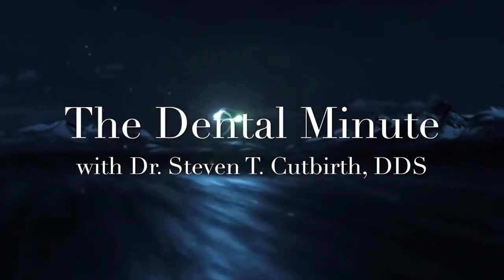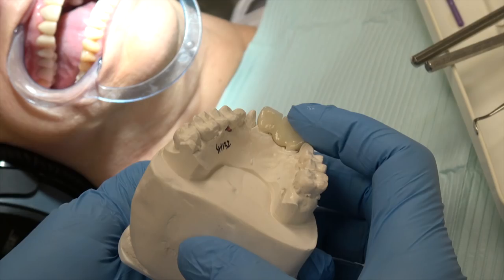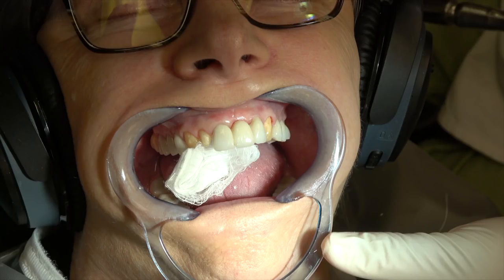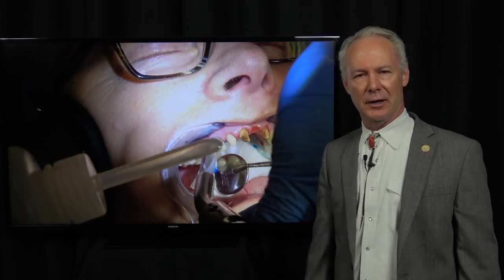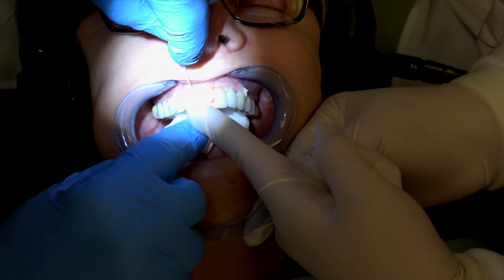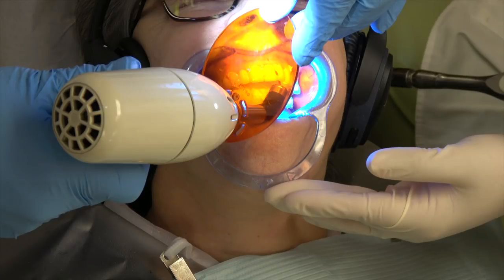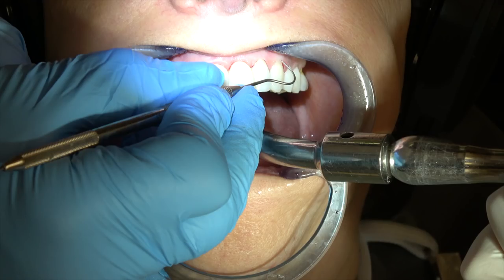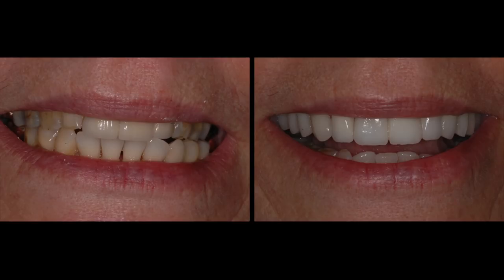Seating Anterior Bridge and Crowns - Dental Minute with Steven T. Cutbirth, DDS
CLICK HERE NOW to find out how to take your practice to the highest level of technique and productivity by joining Dr. Cutbirth’s

In this Dental Minute video, Dr. Cutbirth discusses how to seat anterior bridge and crowns.

Dr. Cutbirth is the Founding Director of the Center for Aesthetic Restorative Dentistry (CARD) and maintains a full-time restorative and cosmetic practice

Caroline Hobby is host of Nashville Insider and the syndicated podcast HYPER! with Caroline Hobby.

Edited by Casey Balda.